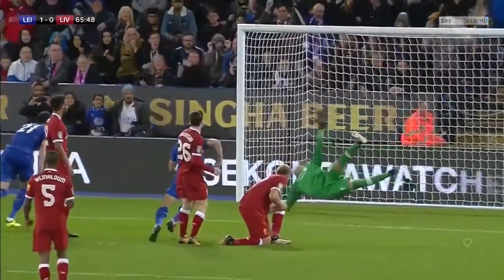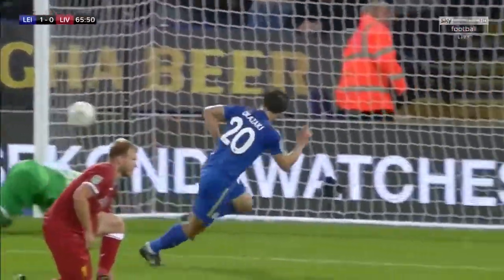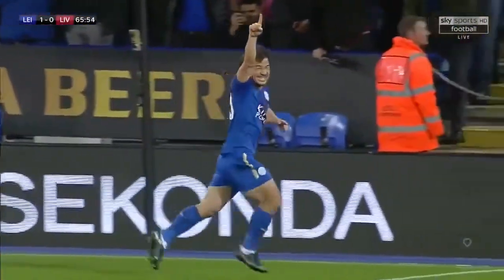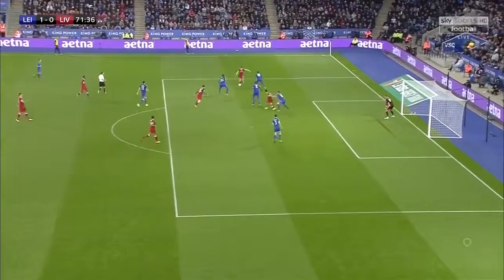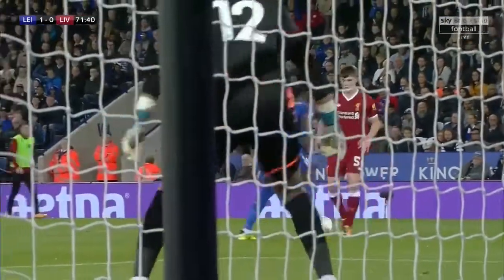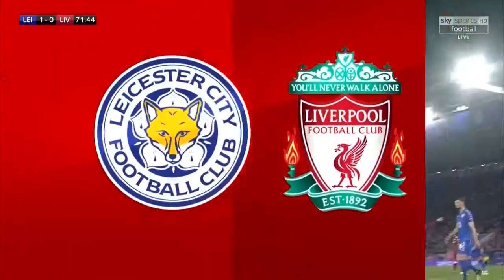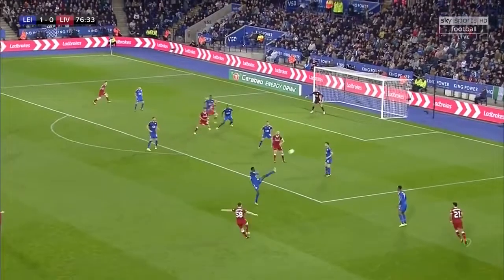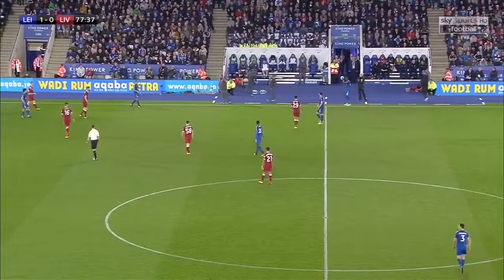LEICESTER CITY vs LIVERPOOL 2- 0 ALL GOALS & HIGHLIGHTS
Absence of sadio mane;performance of coutinho,gray and sliman